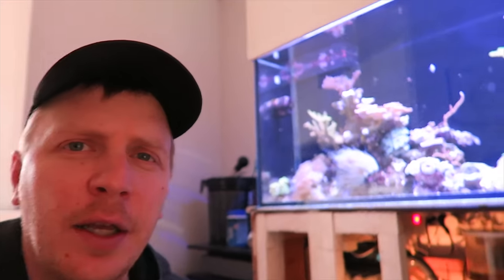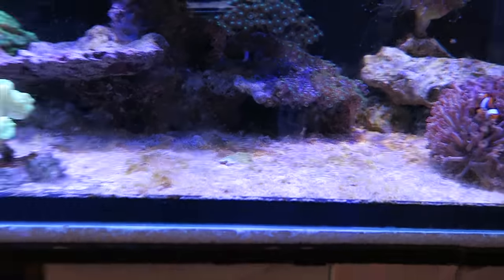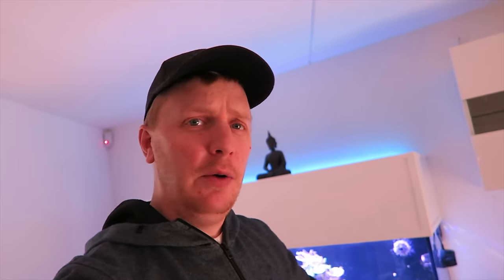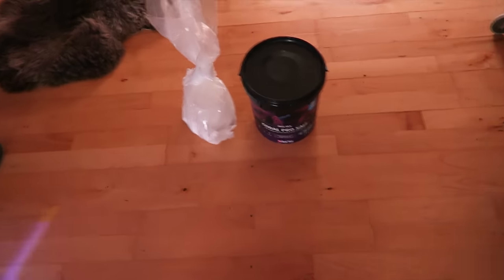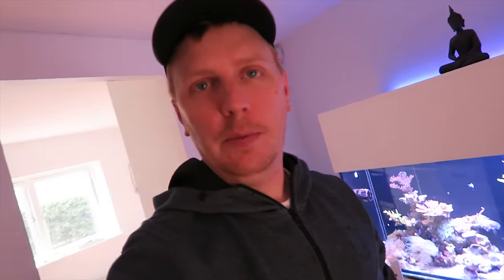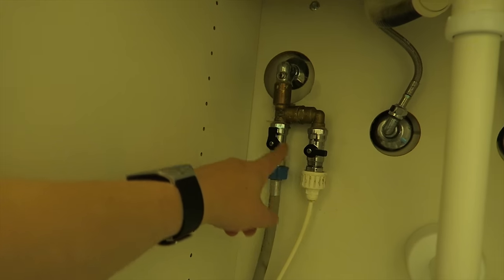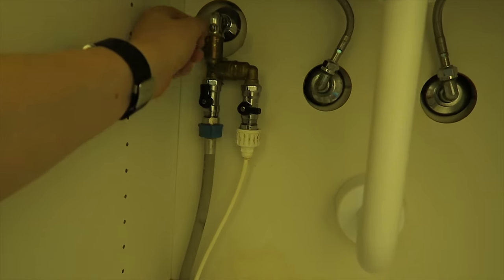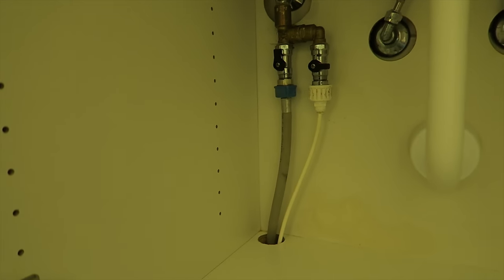StudioReef 2016 "Fixing Up My Reef Tank" (Part 1)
First episode of my new series
Fixing up my neglected reef tank, getting it in prime shape for the winter :D